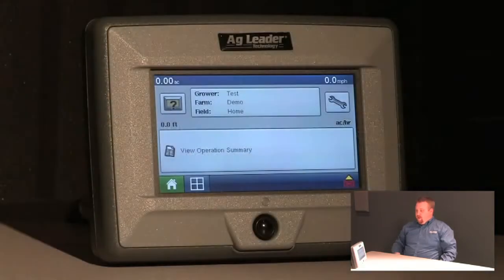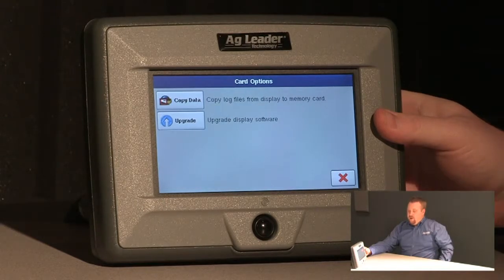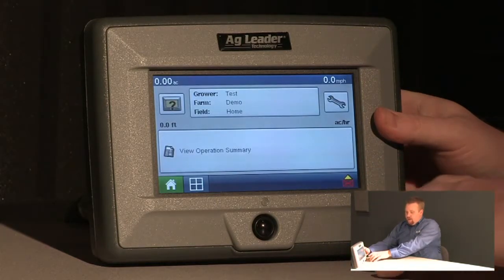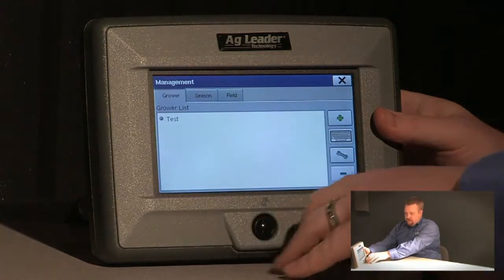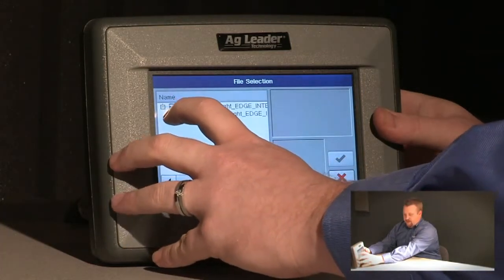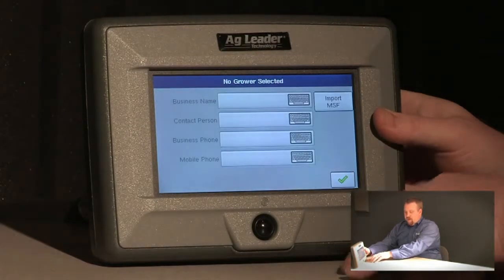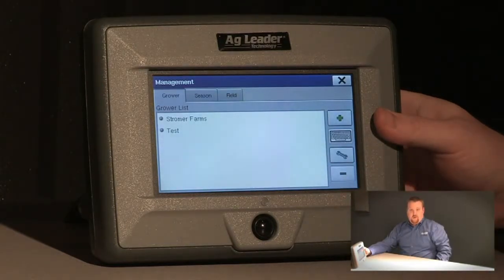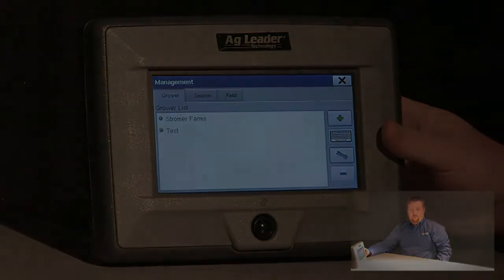Importing Management Setup Files - EDGE - General 09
Learn how to import management setup files (.MSF) to easily transfer growers, farms, fields, boundaries, guidance patterns, and products.